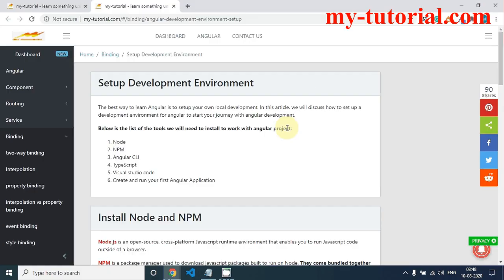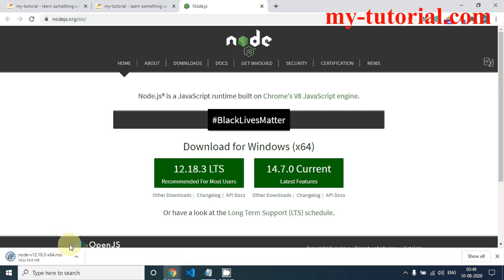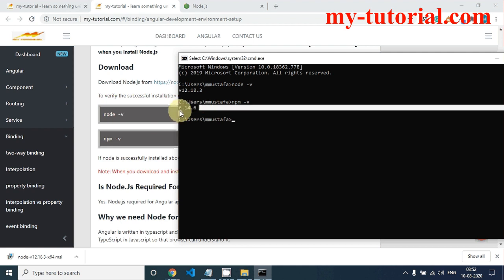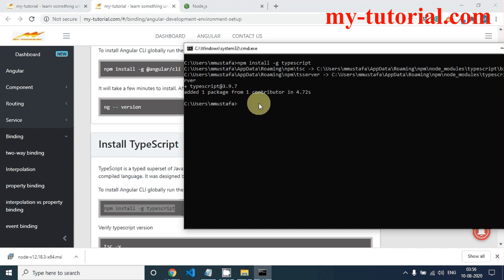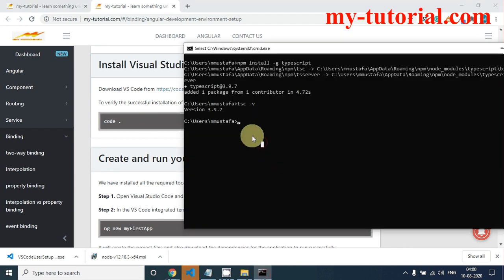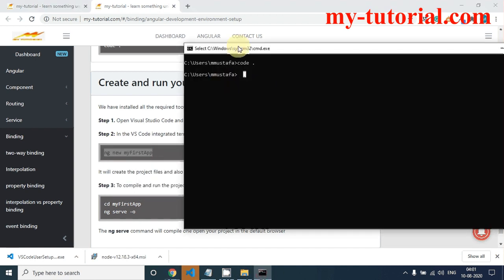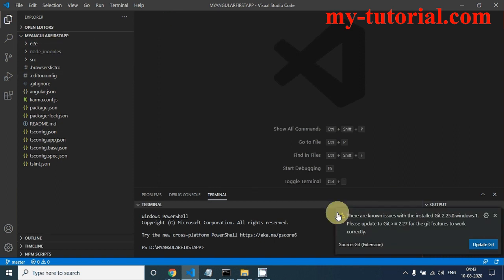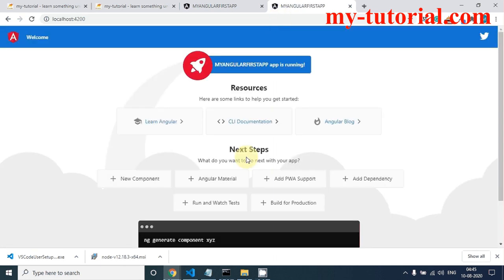Installing Angular CLI